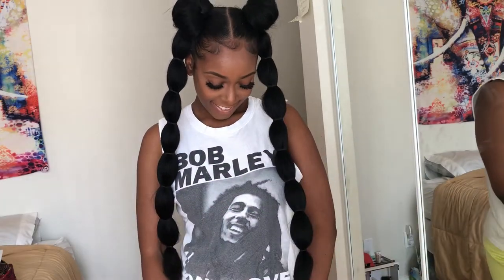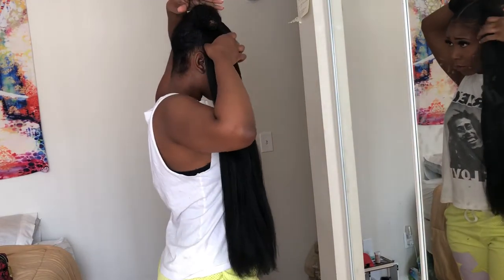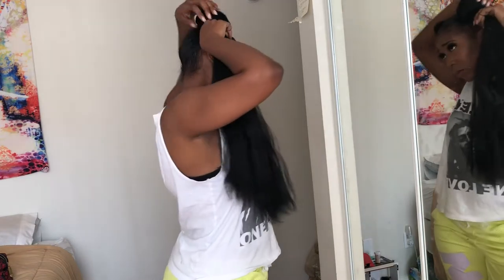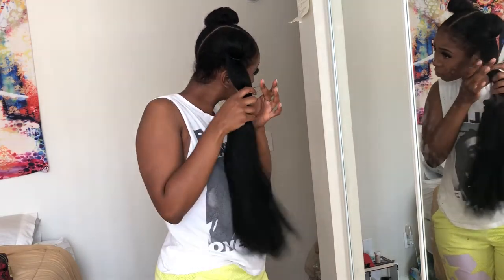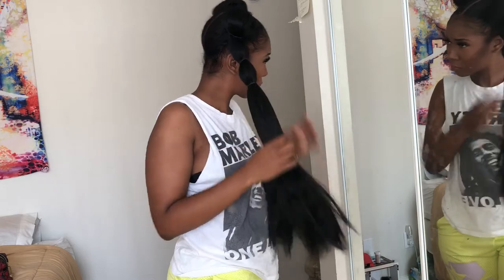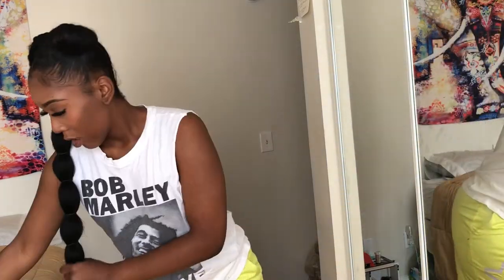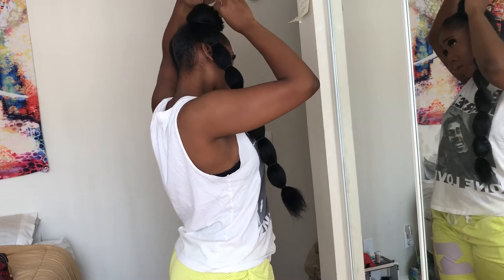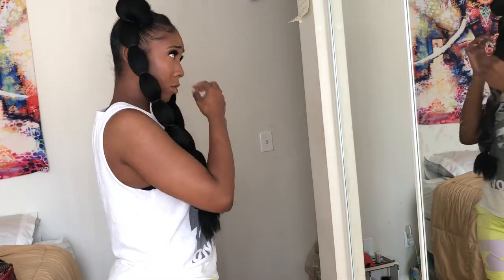Protective Hair Style | Sailor Moon Ponytails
Sailor Moon Ponytails Protective Style by Nijah Diane
Comment hair style questions below!
Tag Me in your photos / videos of your take on this fun hairstyle :)

No music rights owned

DETAILS:

Photoshoot make up by me
* RastAfri braiding hair in color 1B - Local beauty Supply

* Diamond Edges Edge Control - Local Beauty Supply

* Edge brush/comb - Local beauty supply

*Rubberbands

* Satin Scarf

Professional photo by @iamtishhabrenee